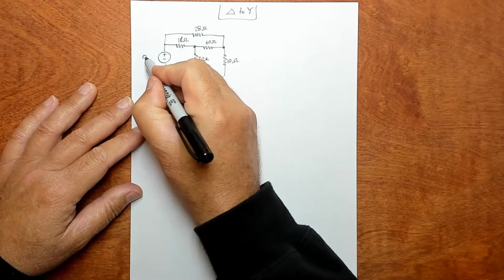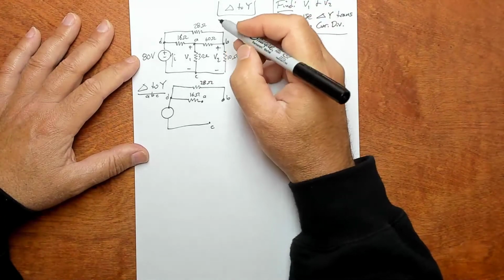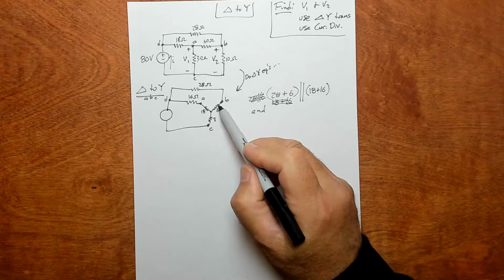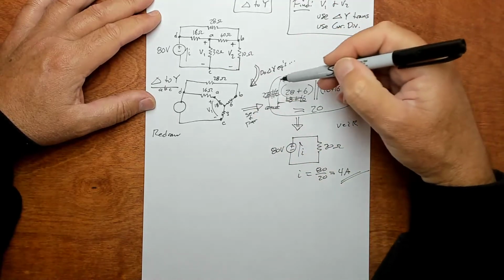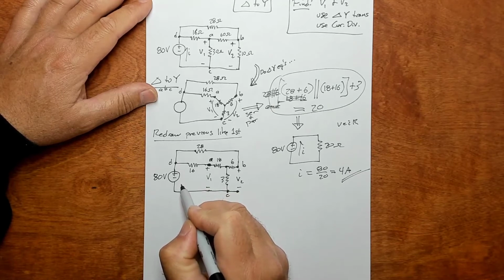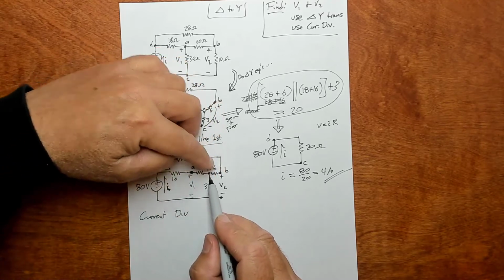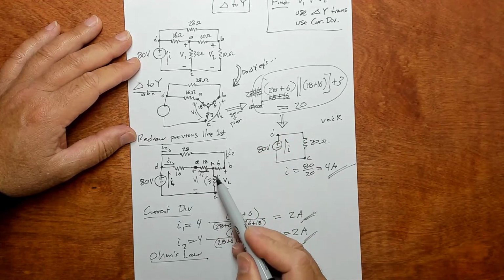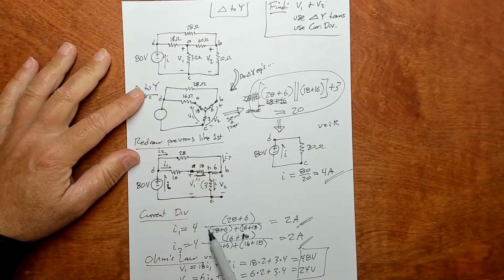Problem 7 - Delta To Wye Resistor Transforms 2